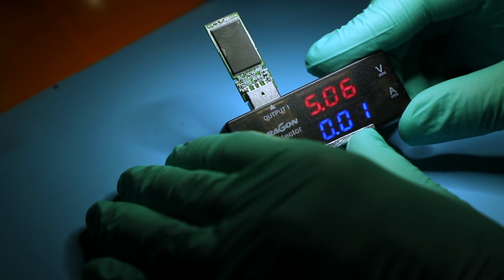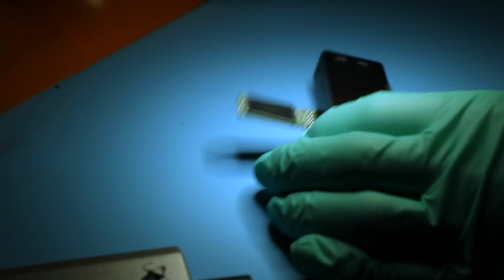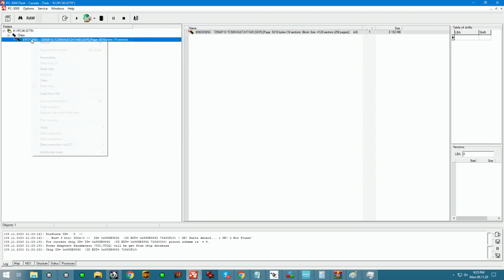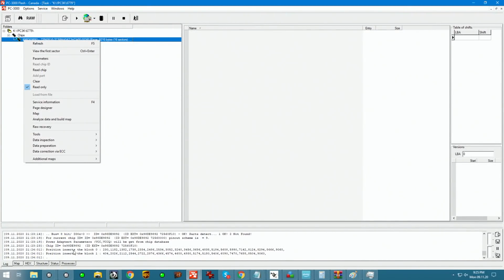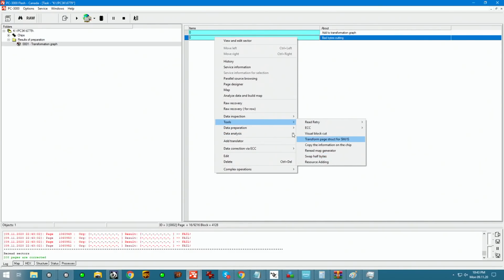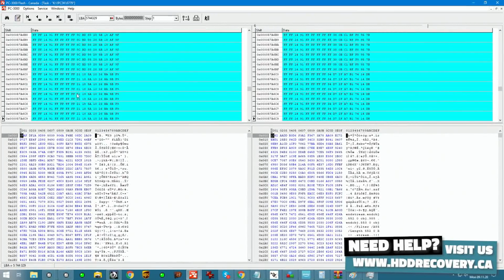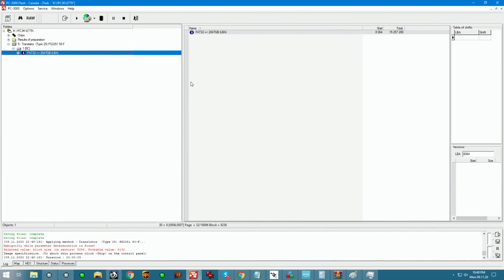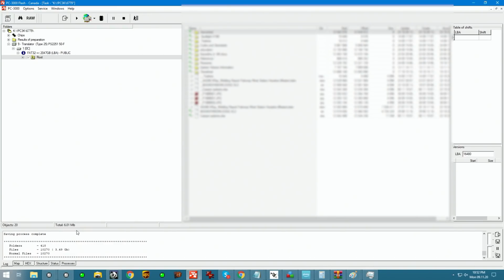usb does not initialize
This flash drive would not initialize when it arrived. In cases like this, we often remove the memory chip and read it with specialized NAND programmers. Once the content of the chip has been extracted, we need to perform error correction, assemble the mix, and perform block arrangement. All of this is done in this video, with a perfectly clean result.

and send your drive boxed with bubble wrap to this address:

391 Bank St, Suite 201
Ottawa, ON
K2P 1Y3
Canada

Updated 2020 my gear for soldering:
Quick pogo pin adapter for eepROM